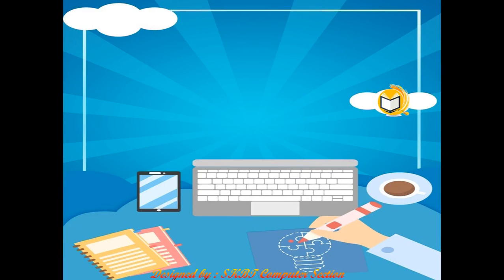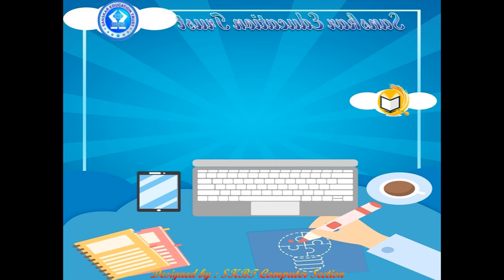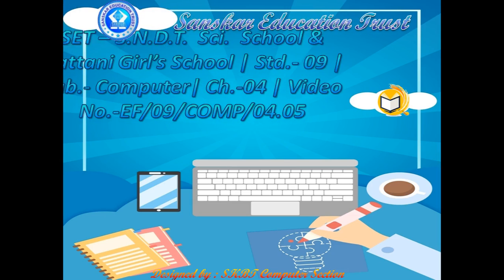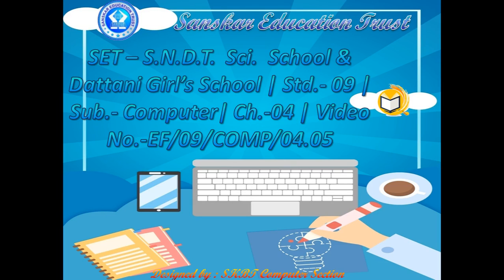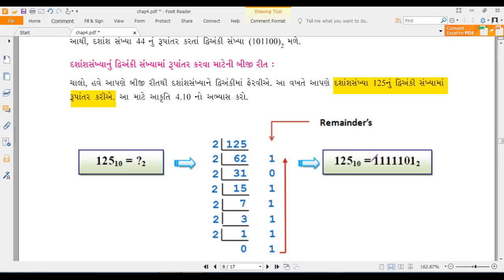SET - E&F/09/COMP/04.05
SET  –  S.N.D.T. HIGH SCHOOL & DATTANI GIRLS HIGH SCHOOL  -  STD. -  09 -  SUBJECT - GUJARATI  - CHAPTER – 04.05